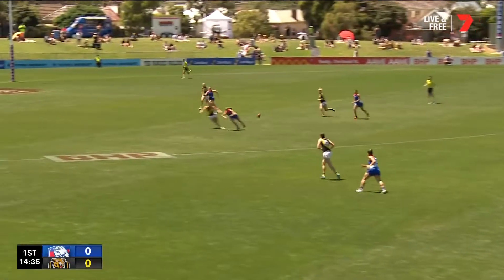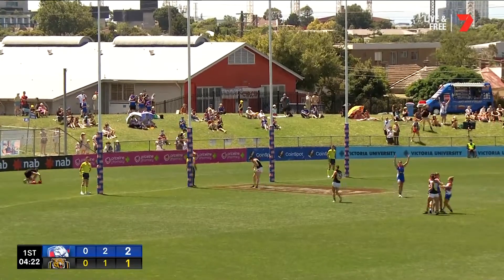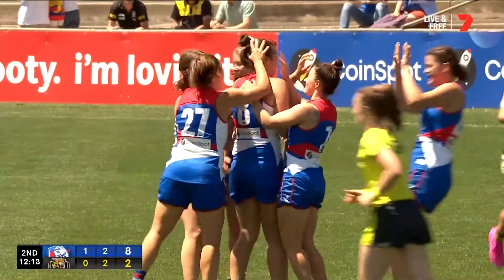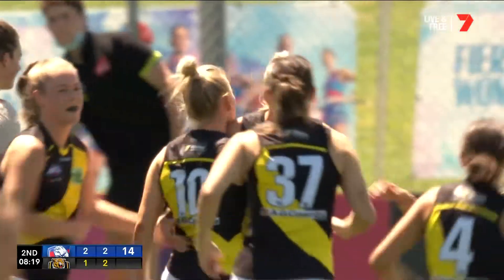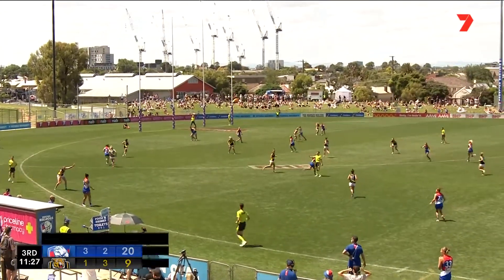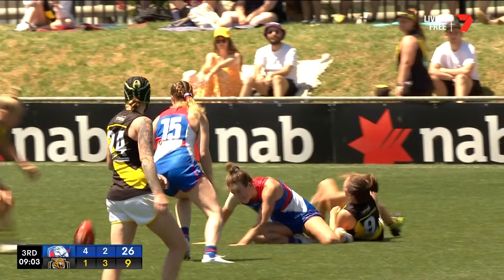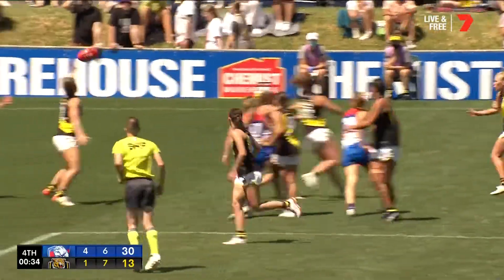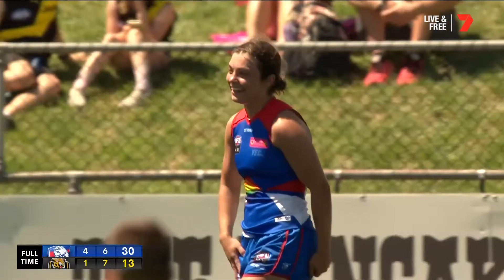Bulldogs v Richmond Match Highlights | Round 1 | 2022 NAB AFL Women's Competition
The Western Bulldogs have provided senior coach Nathan Burke with the perfect birthday present on Sunday, winning for the first time in 317 days.

The Dogs hadn't won a game since round nine last season, but kept the Tigers at arms distance all day to breathe life back into a season that had been on life support heading into the weekend, winning 4.6 (30) to 1.7 (13).